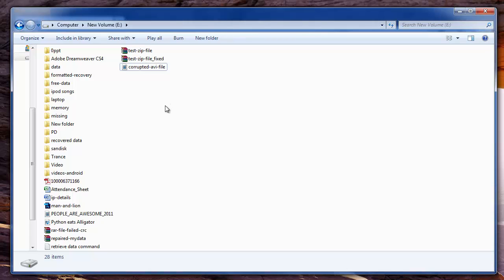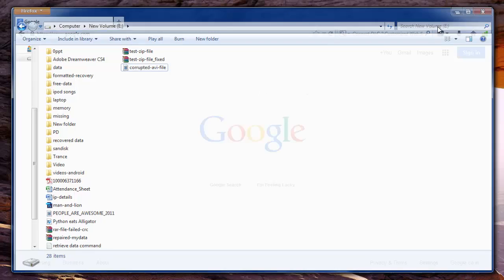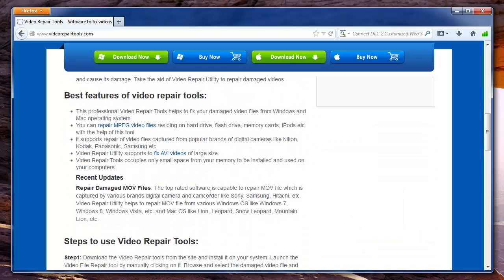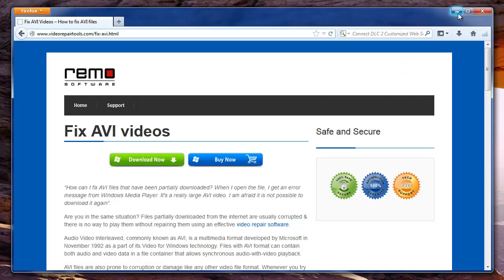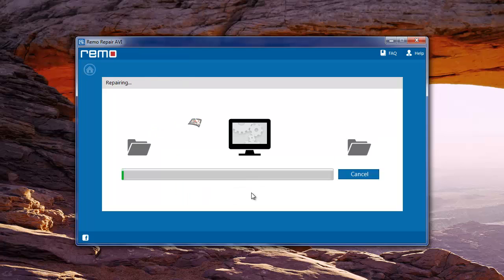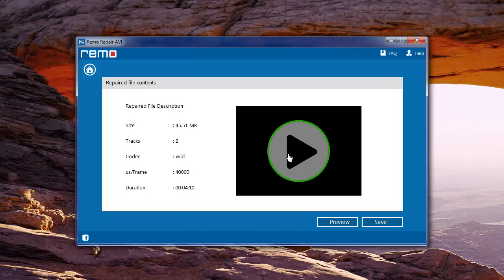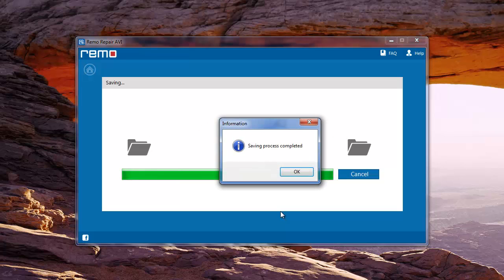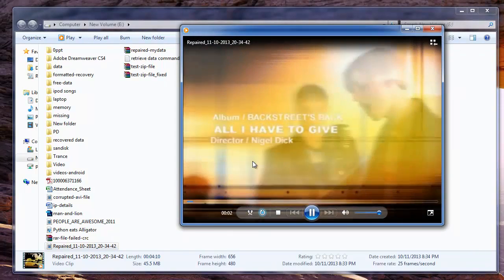Video File Repair Software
In this video, I am going to show you about Video File Repair Software, which can efficiently repair your video files that are not playable on any of the Media players.

You can make use of this software in case your video file has a damaged file header & video frames or some other issues.

Now let me start the tutorial by visiting the site videorepairtools.com which is about the utilities to repair different video file formats.

Here, I will click on "Fix AVI Videos" to go to the page for AVI video files.

Now, I am gonna use this to download the software & later install it on my system.

Upon launching, on its main screen we need to select a video file that needs to be repaired. Once the video file is selected from the desired location, I will hit Repair.

Software now starts scanning the video file & internally repairs the audio and video streams.

Upon successful completion, it opens the next window with preview option.

We can click preview option to view the repaired video file. Now I will use "Save" option to store the video file in the desired location.

Software starts saving the video file and opens the output location with new healthy video file.

So friends, you saw how you can easily fix your corrupted/damaged video files from Hard Drives, Memory cards, External Drives ,etc using Video File Repair Software.

For any other info, visit the link provided at the start of this description. If you have any problems, please get in touch with me.

Good Bye.